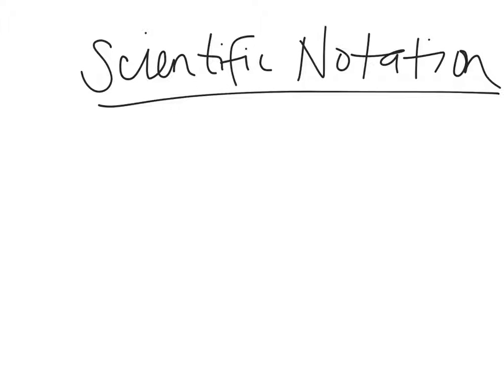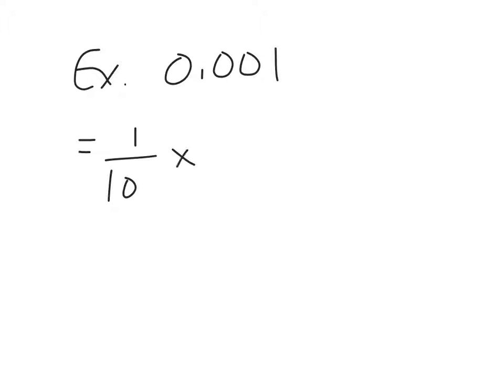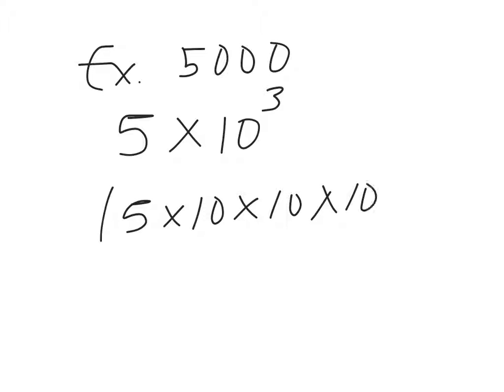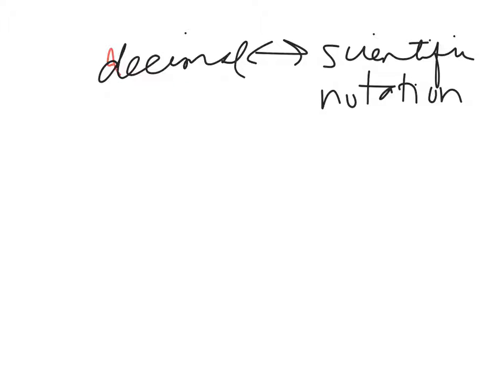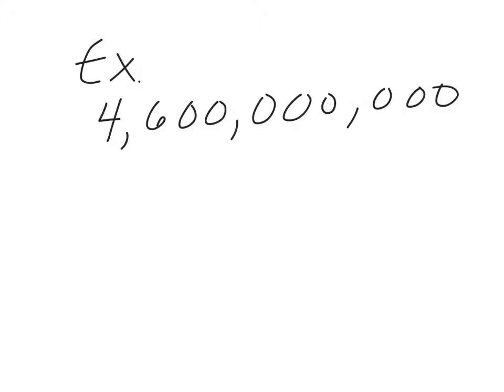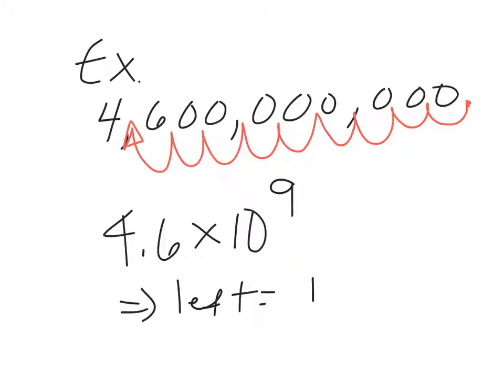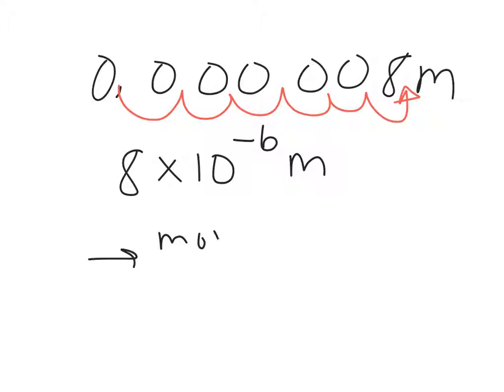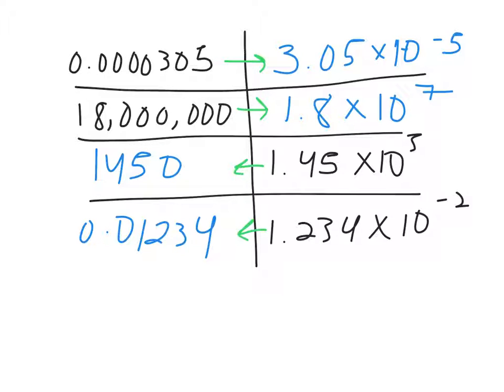Copy of ScientificNotation